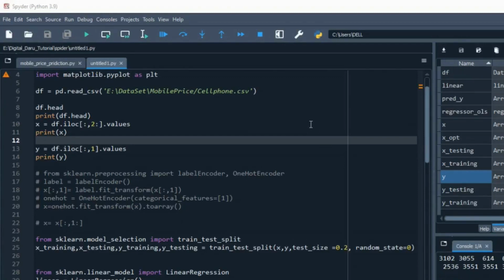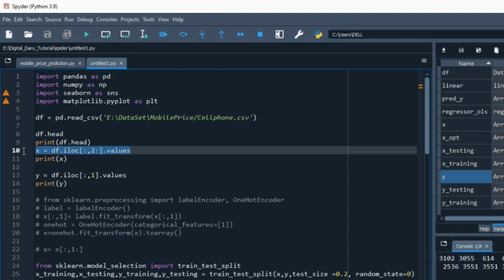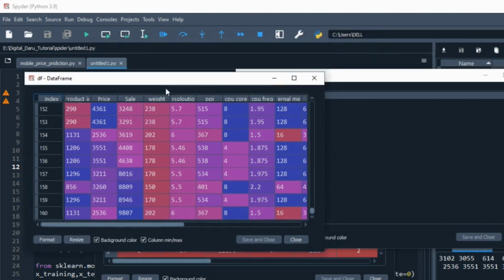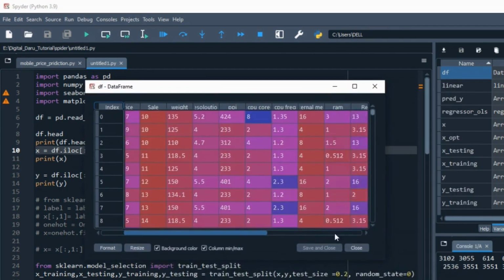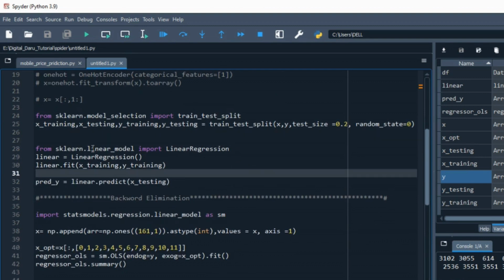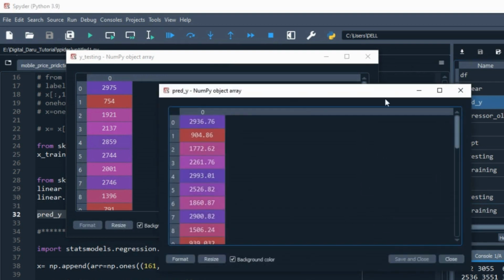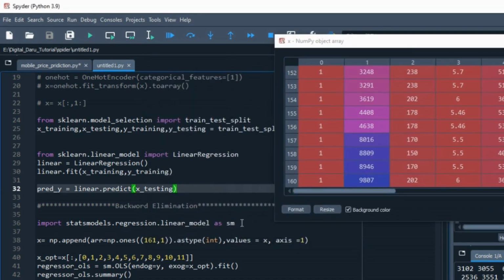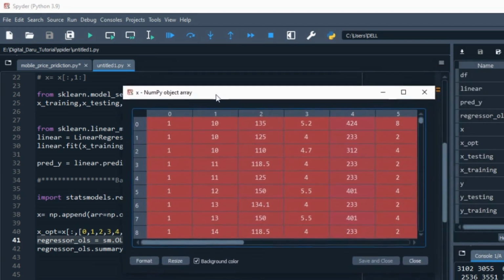Mobile Price prediction | using machine learning model linear regression